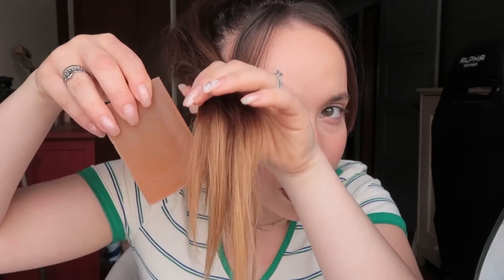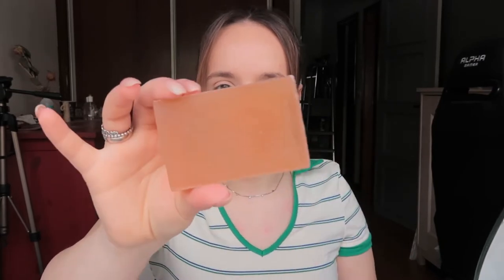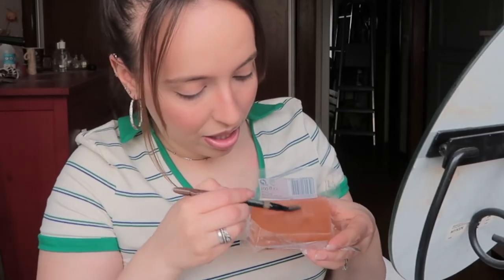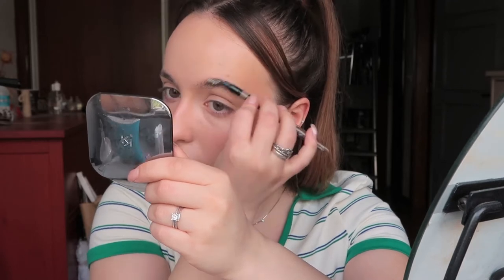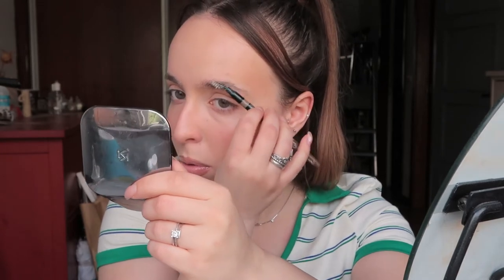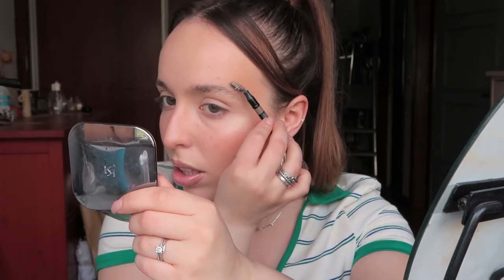Trying SOAP BROWS! does it work?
Trying the soap brows makeup trend! It's all over youtube (the madison beer's vogue video for example), tiktok and instagram so I decided to put it to the test.